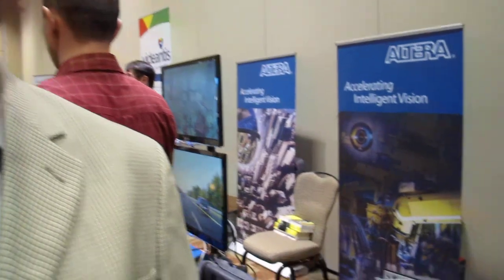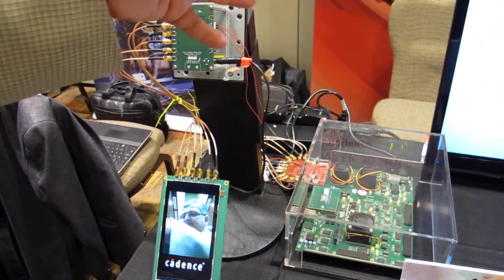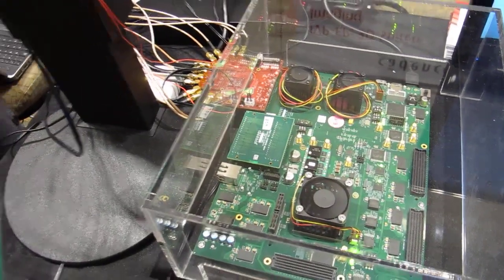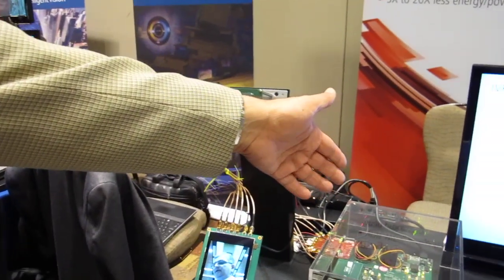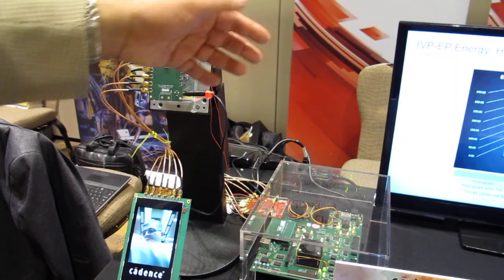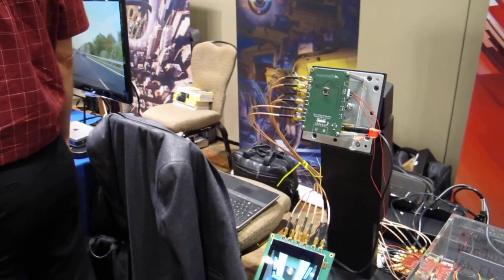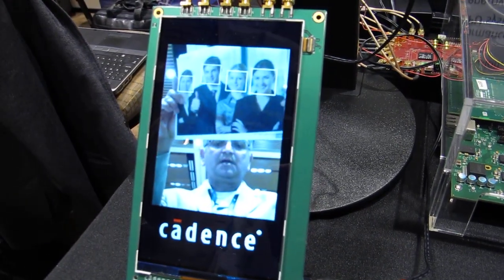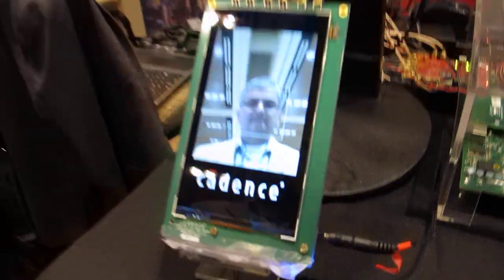Cadence IVP Demo at Embedded Vision Summit 2015